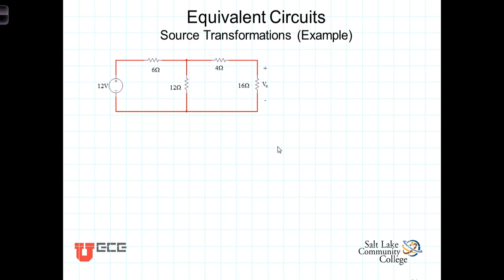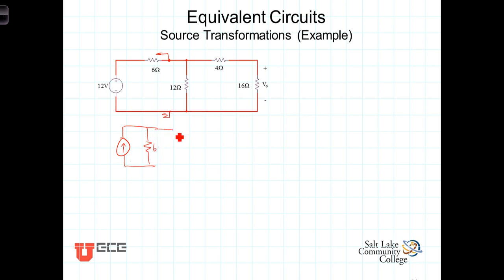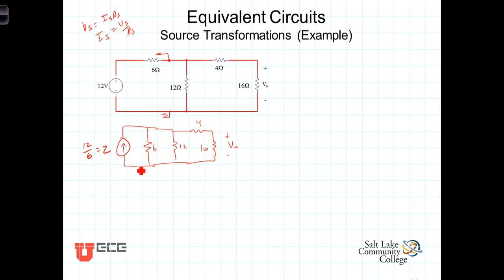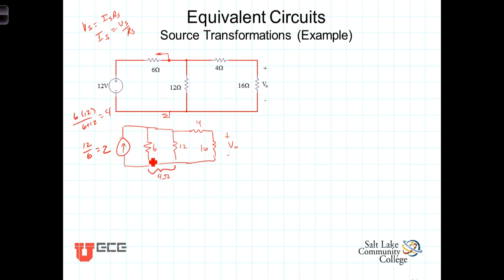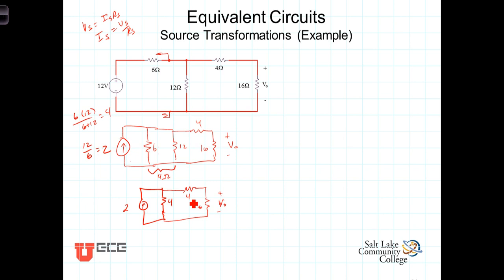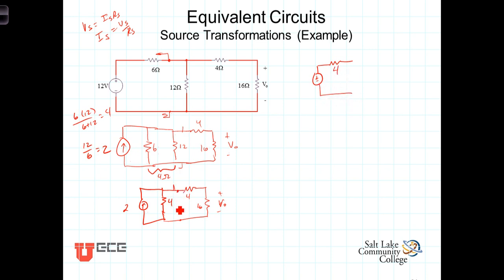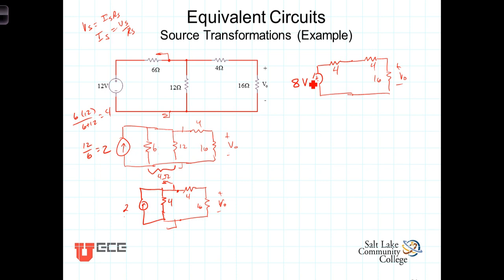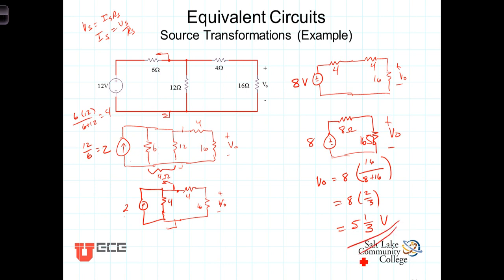E3 3 1Example Source Transformations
The use of voltage and current source transformations to analyze circuits is demonstrated by an example.